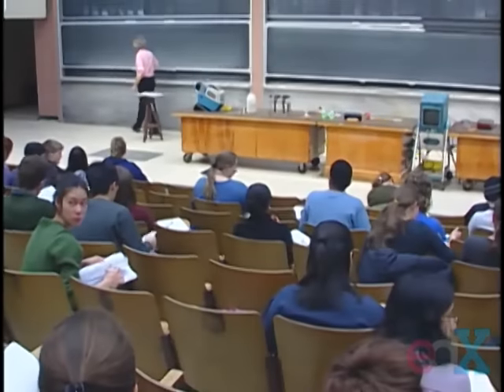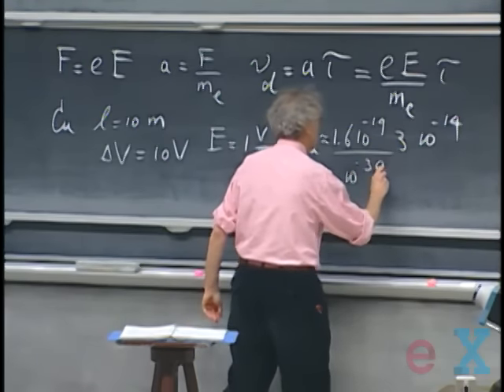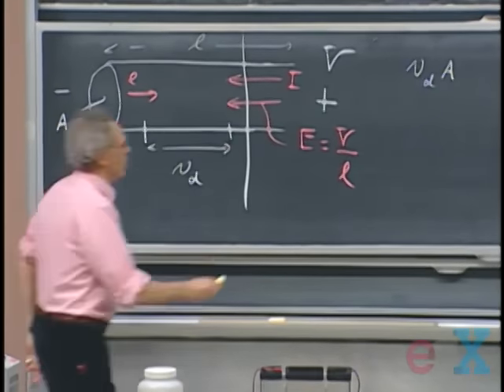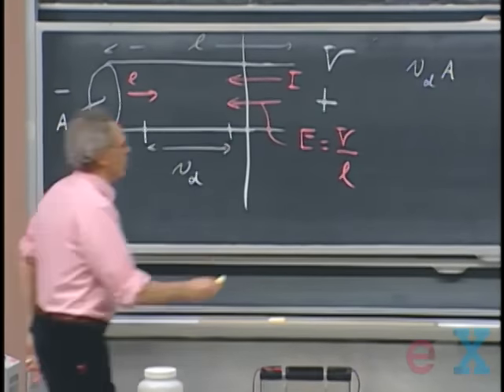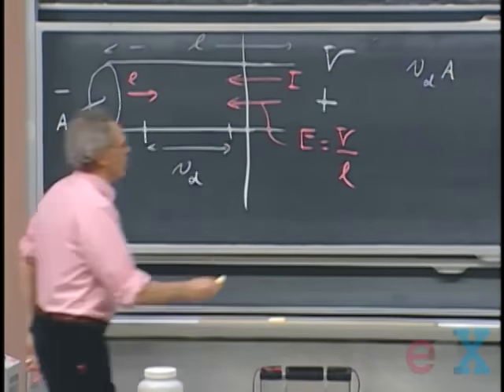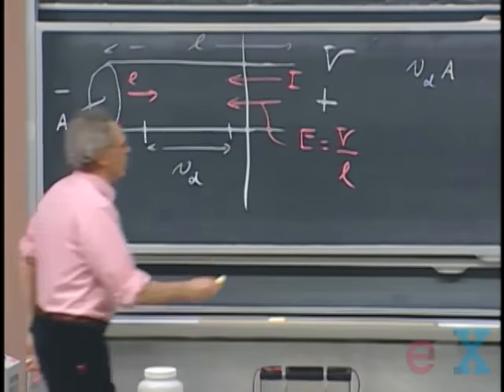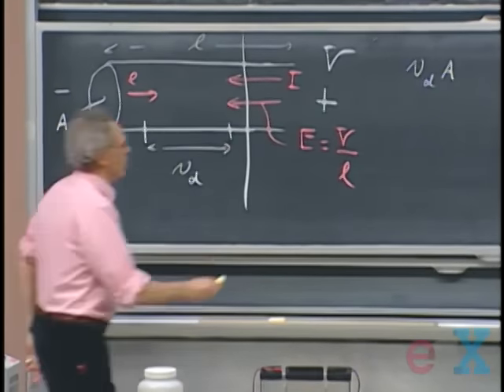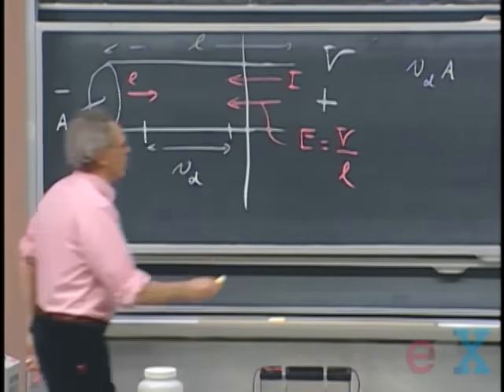8.02x - Lect 9 - Electric Currents, Resistivity, Conductivity, Ohm's Law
Electric Currents, Resistivity, Conductivity, Ohm's Law, Nice Demos